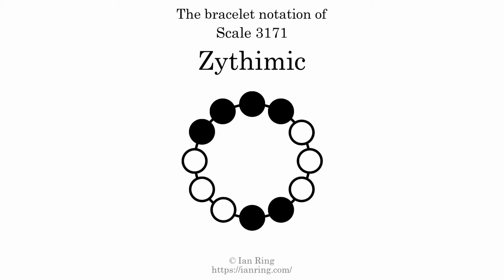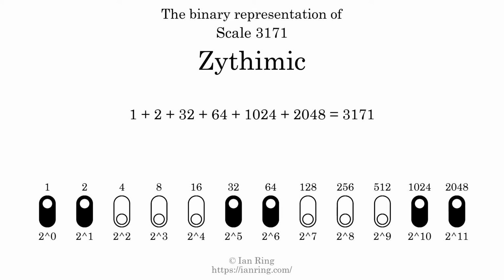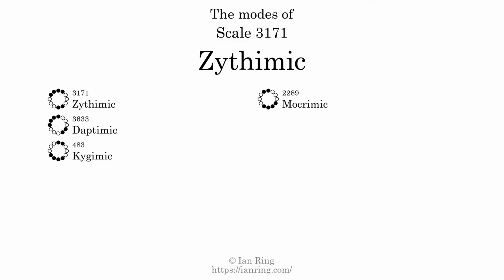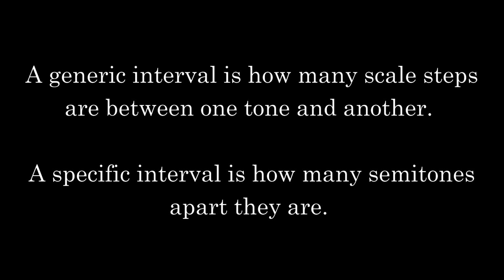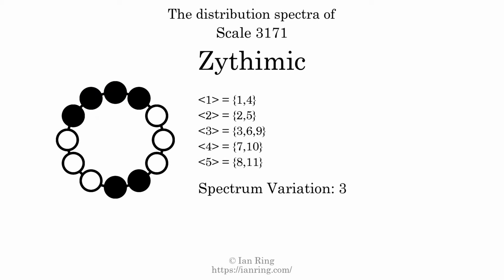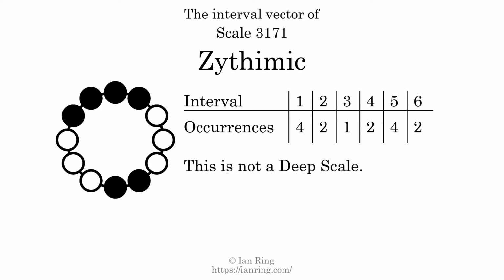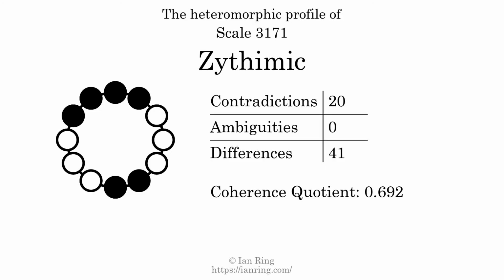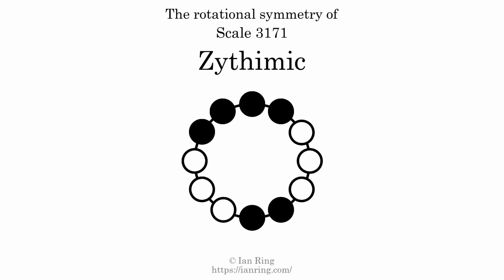Scale 3171: Zythimic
More than you will ever need to know about Scale 3171, a hexatonic scale also known as "Zythimic". Part of an enormous series of scale analysis videos by The Exciting Universe Of Music Theory.